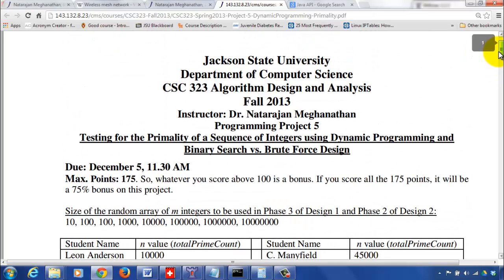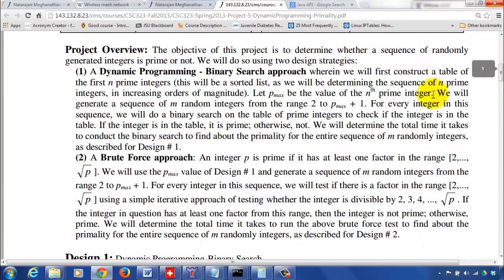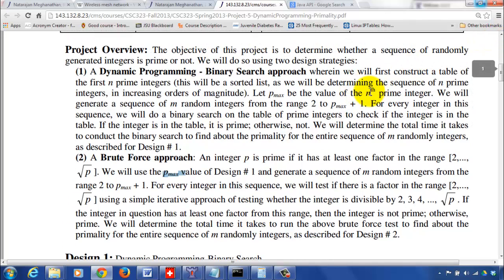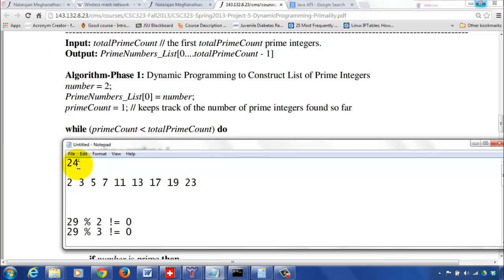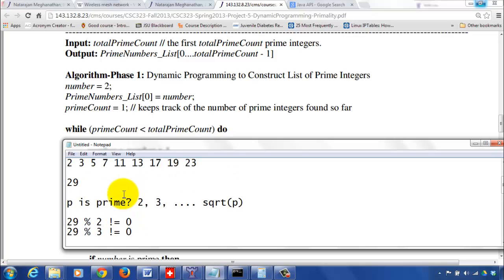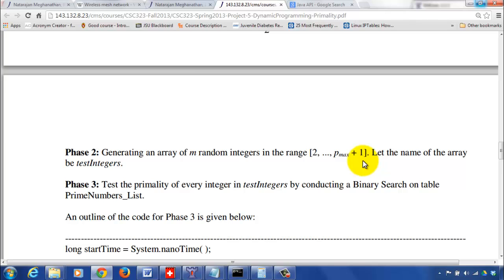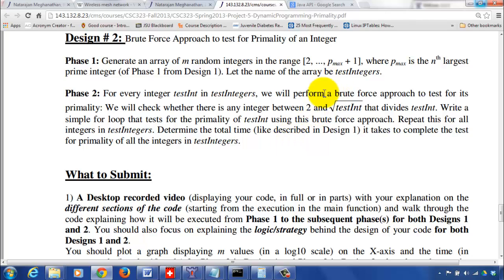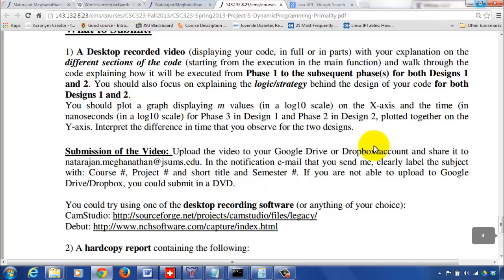Project 5 Help Video DynamicProg BinarySearch BruteForce